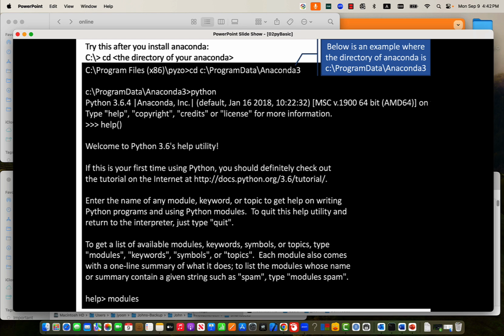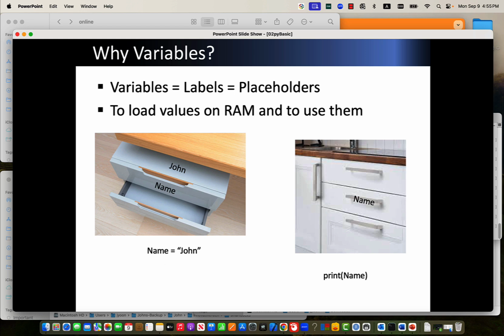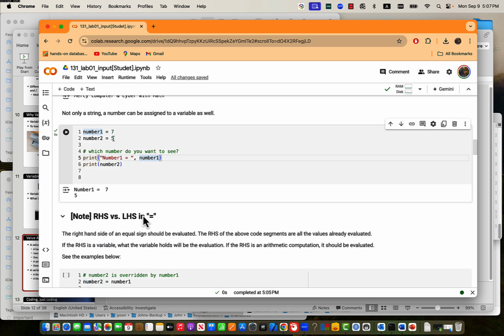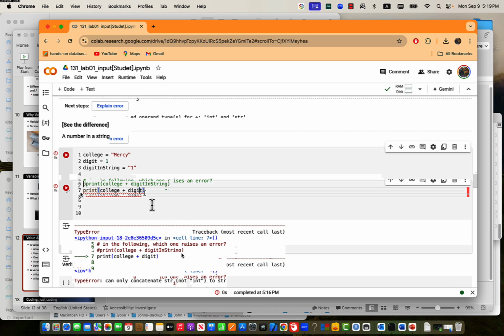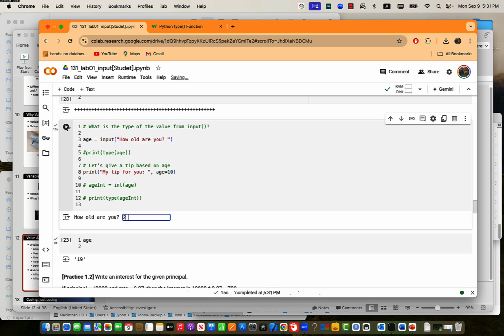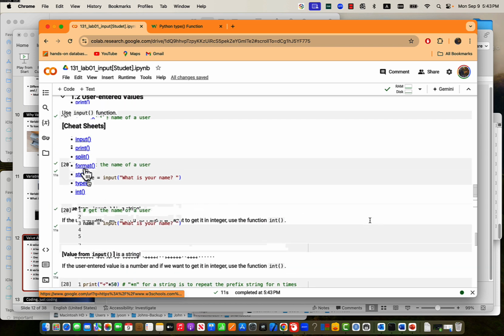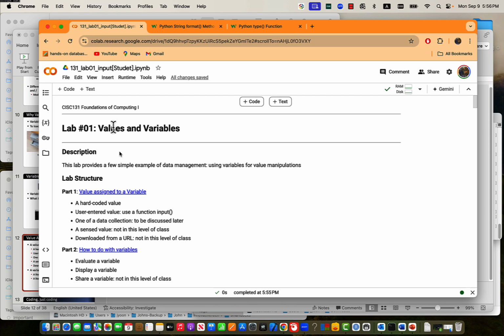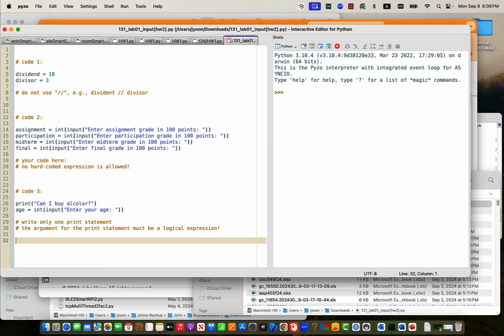Intro to Variables and Value Assignment in Python